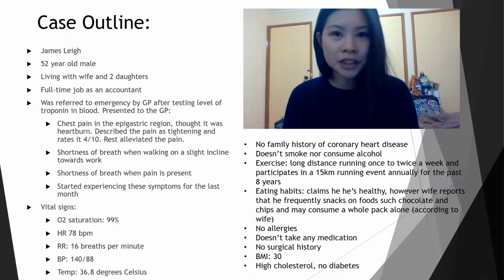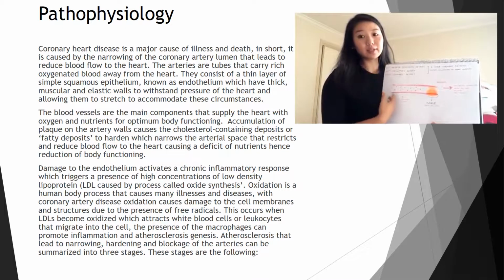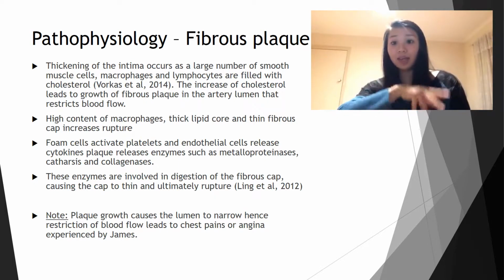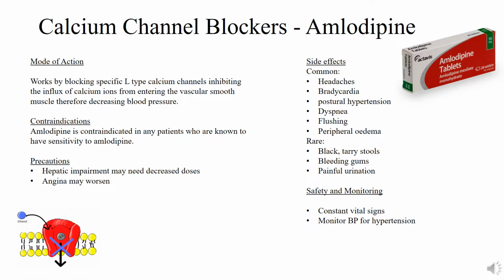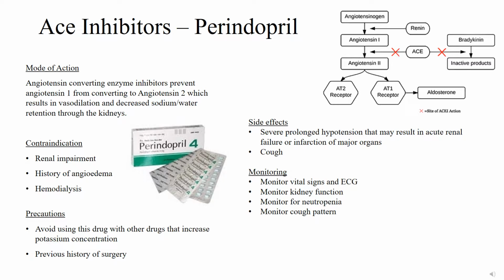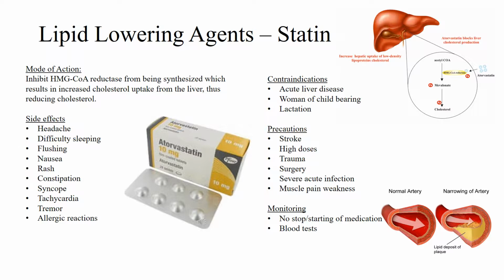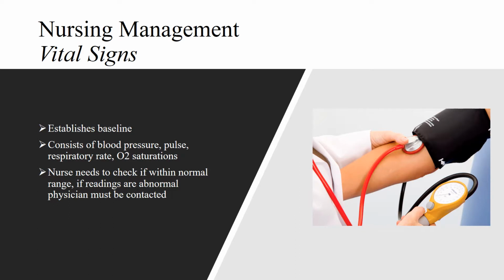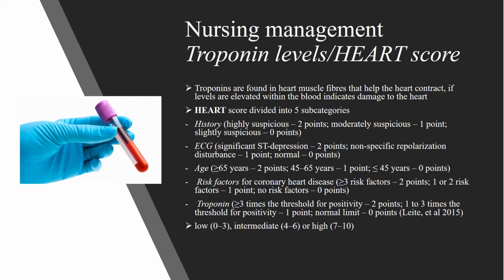NUR2106 - Group 16 Cardiac - James Leigh